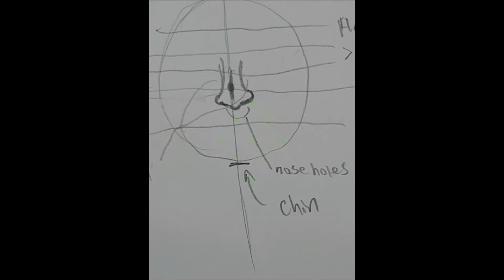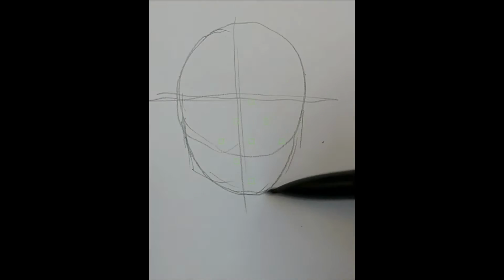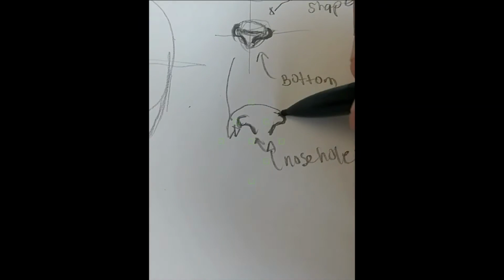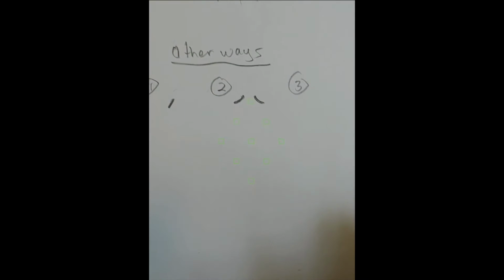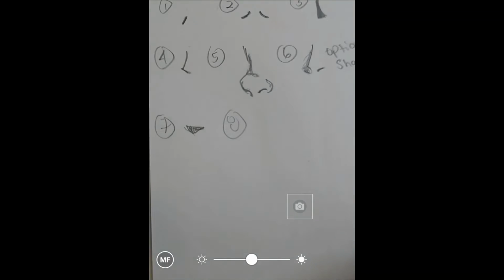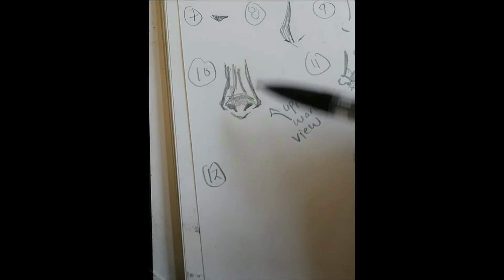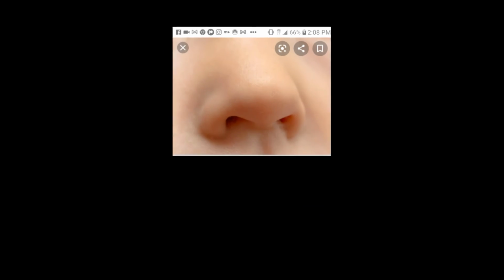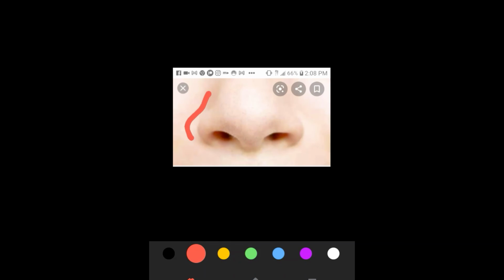How I draw noses | step by step | tutorial part 1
Thank you all so much for watching I hope you enjoyed what you saw here and I also hope it helped as well.
Also remember that references are important and practice makes the art better.

leave a comment on what to draw next!

Thank you again for watching! Have a great day!